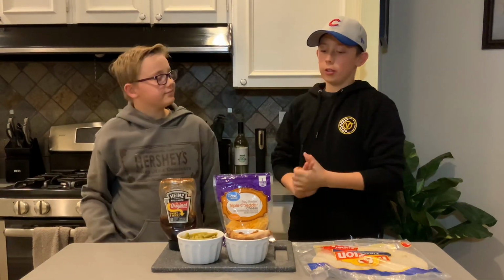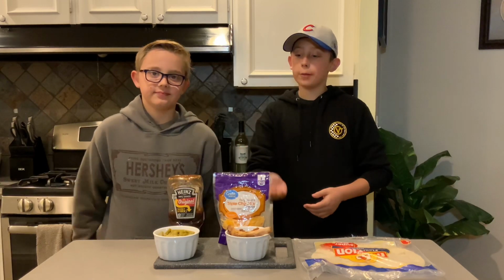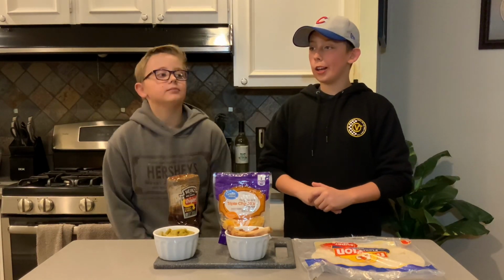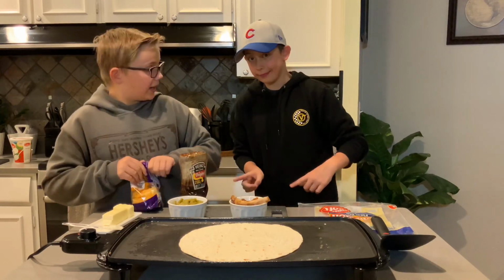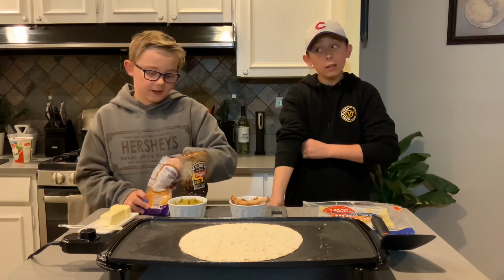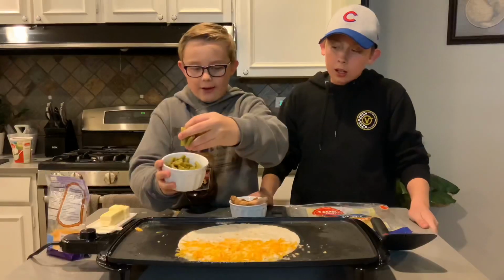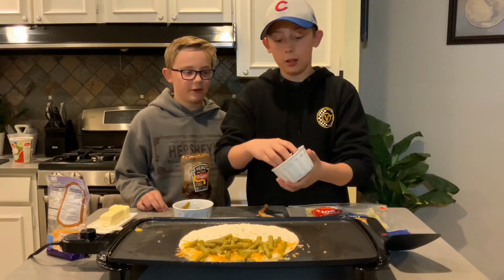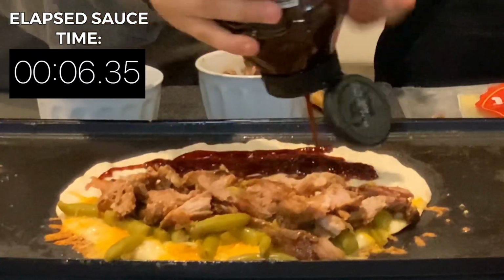BBQ Ribs and Green Beans | Can it Quesadilla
Our dad makes the best ribs in the USA.  We love them.  That's why after he made them last night, we saved some of them for a quesadilla video.  Can BBQ Ribs and green beans quesadilla?  Well they make a great meal on their own, so we sure hope they go well in a quesadilla.  This is a BBQ dad special.

Leave a suggestion in the comments below of a combination of ingredients you'd like to see us test.

Music attribution
Theme song
"For the Neighbors"
by Axidentprone